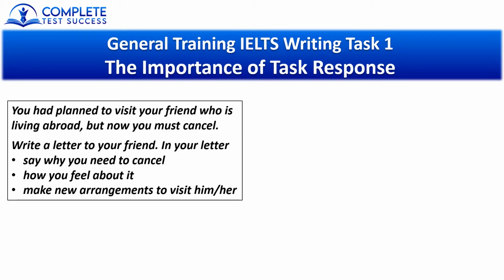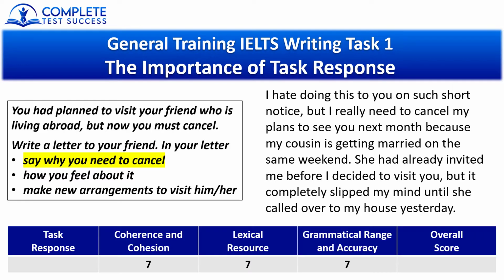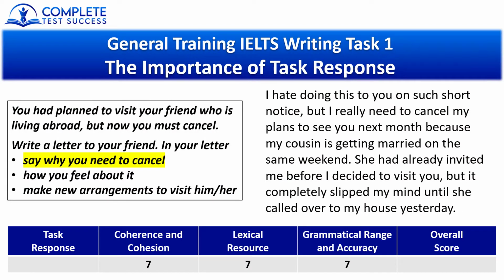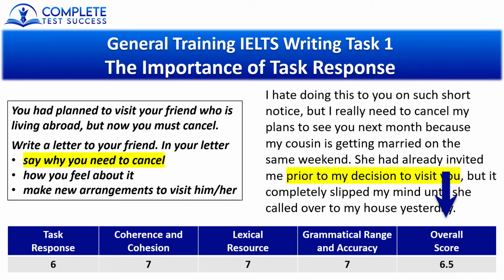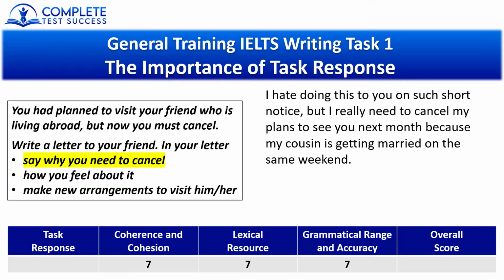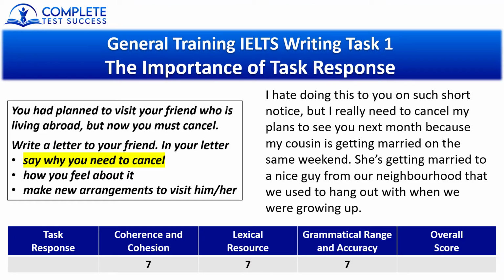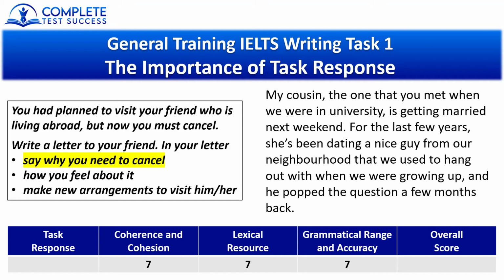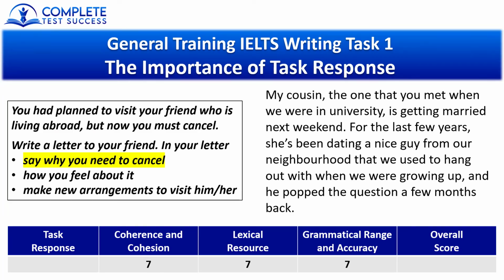General Training IELTS Writing Task 1 - The Importance of Task Achievement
In this lesson, I will show you why Task Achievement is so important in General Training IELTS Writing Task 1, and you will see how easy it is to make small mistakes that reduce your score.